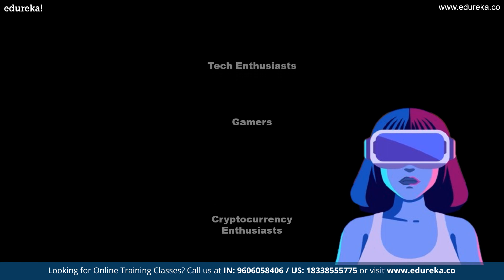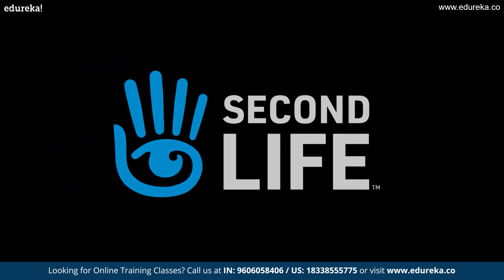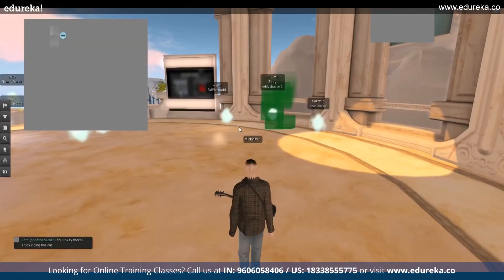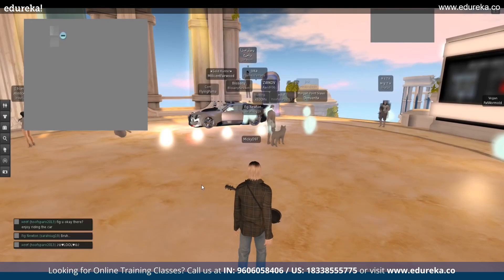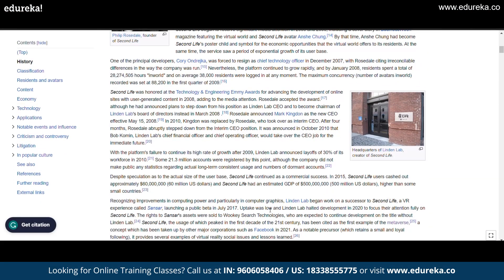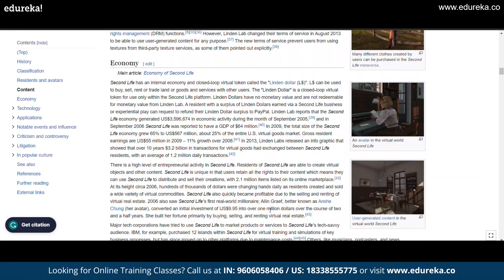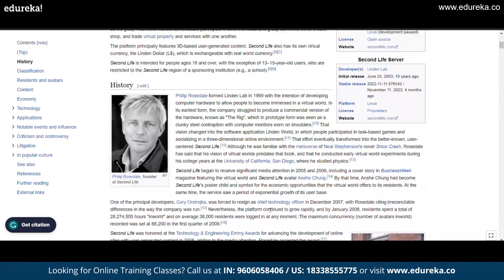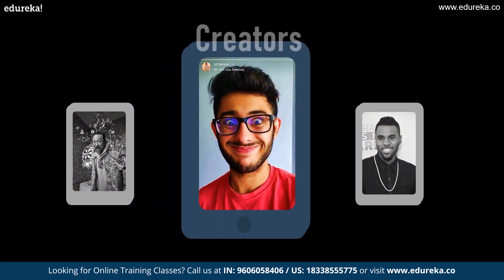Metaverse Examples | What Is Metaverse | Edureka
In this Edureka video, we'll look at some examples of the metaverse, a term used to describe a virtual space where users can interact with each other and digital objects in real-time. We'll explore various applications of the metaverse, from video games to social media platforms, and examine how they are transforming the way we experience digital content. You'll discover how the metaverse shapes the future of entertainment, commerce, and communication, and get a glimpse of what's to come in this rapidly evolving field. So join us on this exciting journey into the metaverse and explore the endless possibilities it holds!

🔷 What is Metaverse?
Neal Stephenson, a science fiction author, first used the word "metaverse" in his 1992 book Snow Crash. In his book, Stephenson portrayed the metaverse as a large digital environment that coexists with the real world. Users can interact with other participants in a computer-generated world in the metaverse, a virtual reality environment. It will effectively serve as a 3D version of the internet in the long term.

🔷 Metaverse, Gaming and More
The gaming industry seems to have already embraced the metaverse, despite the fact that it is far bigger than a video game. Consider the online game Fortnite, where players create a unique avatar with which to connect and communicate with one another while also gathering virtual gold to purchase outfits and avatar enhancements. Engineers claim that the metaverse will take virtual reality to a new level by enabling users to float into the virtual world and do tasks like purchasing real estate, holding events, and even getting married using virtual avatars.